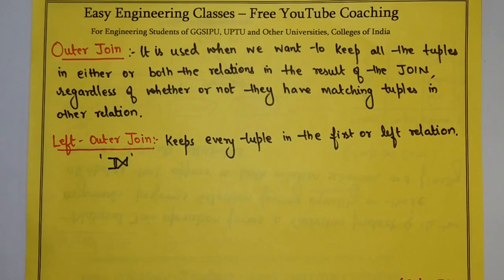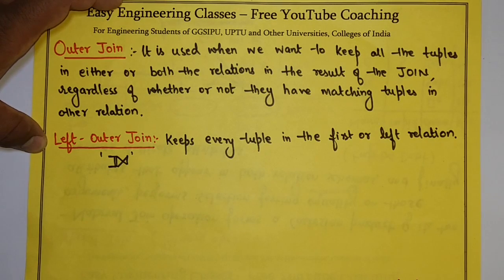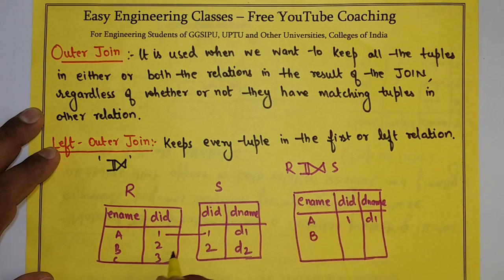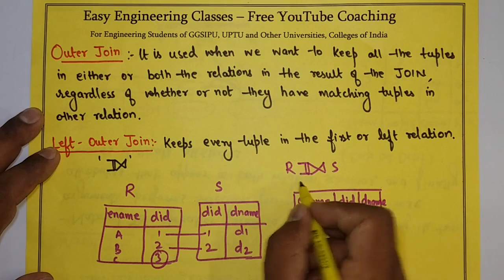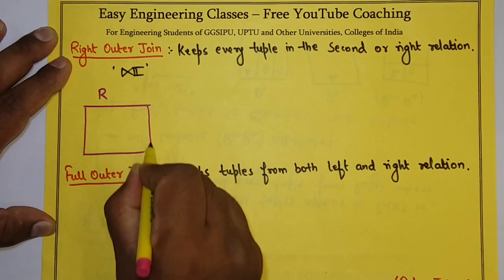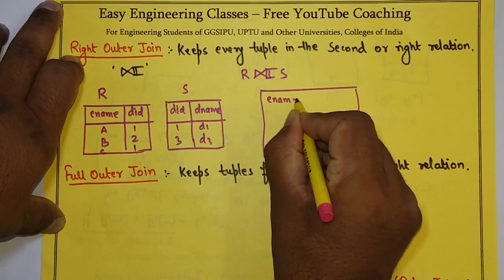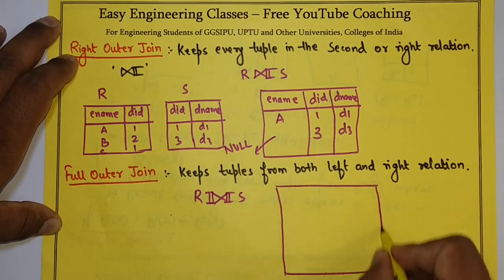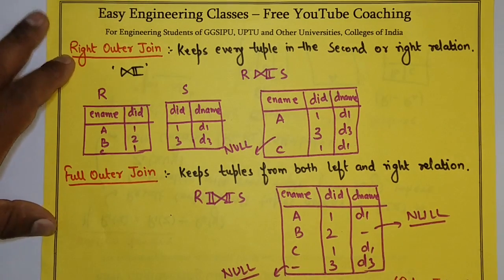L36: Outer Join(Left Outer, Right Outer, Full Outer Join) Operation in Relational Database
In this video Outer Join(Left Outer, Right Outer, Full Outer Join) Operation in Relational Database is explained with the help of examples. This topic is very important for College University Semester Exams and Other Competitive exams like GATE, NTA NET, NIELIT, DSSSB tgt/ pgt computer science, KVS CSE, PSUs etc.

Links for GATE/UGCNET/ PGT/ TGT CS Previous Year Solved Questions